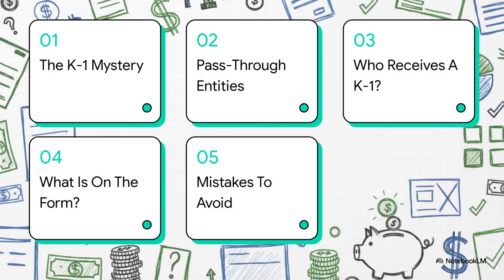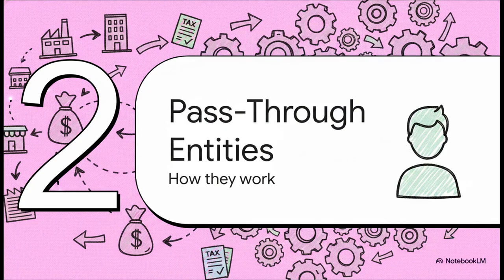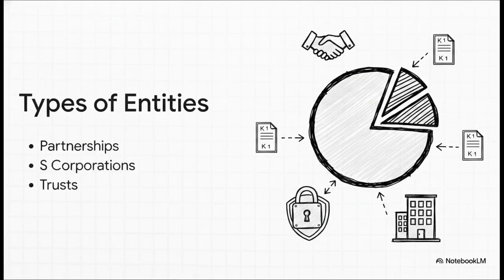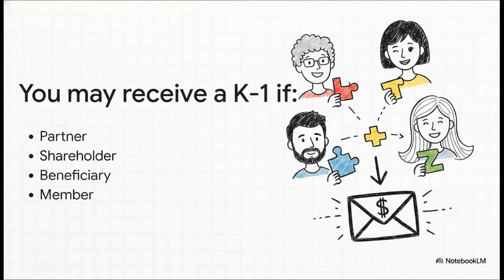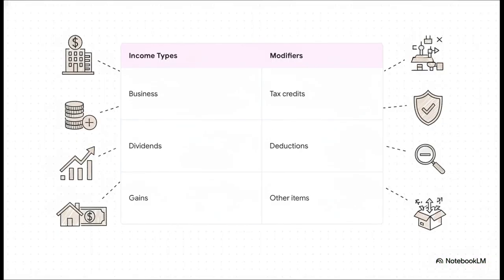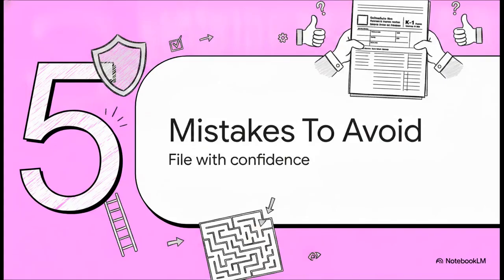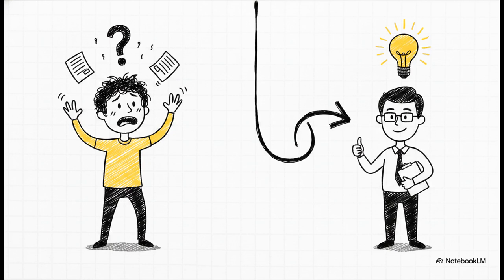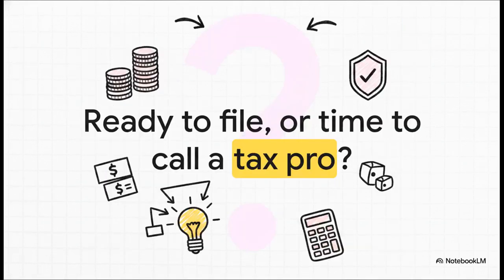How the Schedule K-1 Tax Form Affects Your Personal Tax Return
Schedule K-1 is a tax form used to report a partner's, shareholder's, or beneficiary's share of income, deductions, credits, and other tax items from pass-through entities such as partnerships, S corporations, trusts, and estates. Unlike corporations that pay taxes directly, these entities pass their taxable income to owners, who report it on their individual tax returns. Understanding how Schedule K-1 works helps you file accurately, avoid reporting errors, and stay compliant with IRS requirements. This guide explains who receives a Schedule K-1, what information it includes, and how it affects your tax filing.